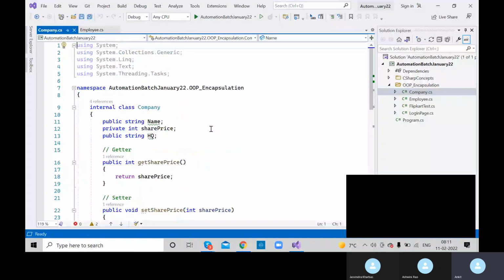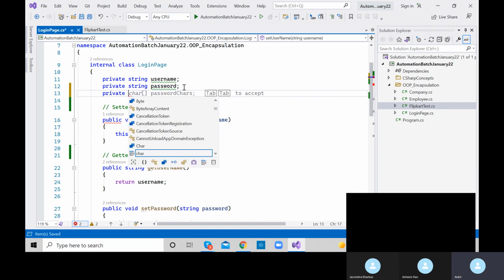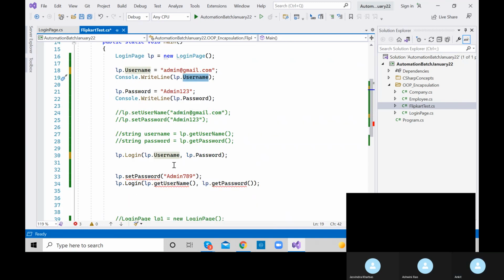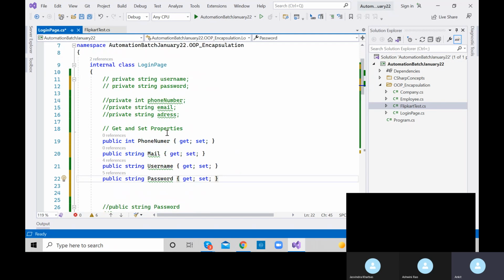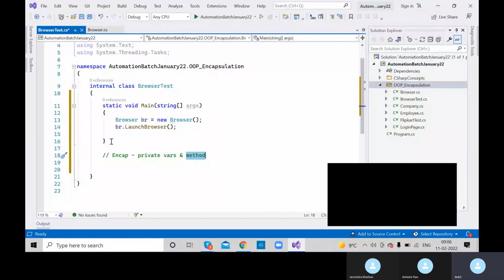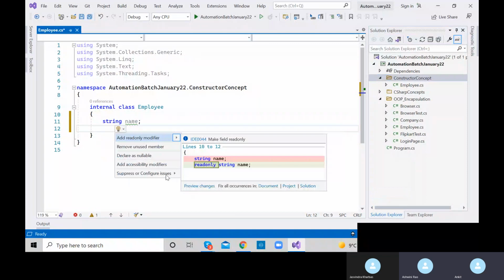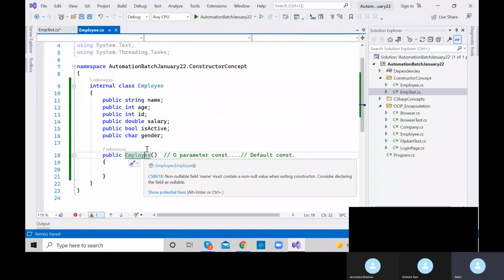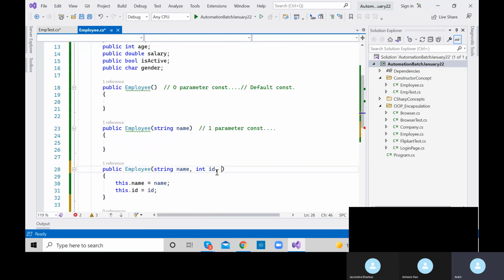Part 19 C# Get Set properties, Constructor